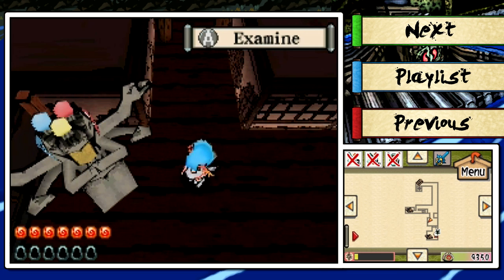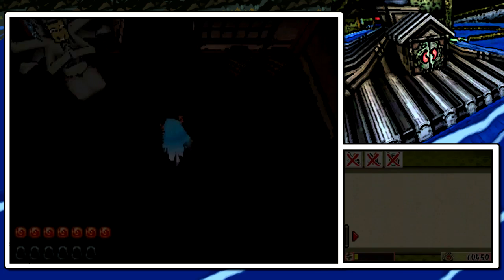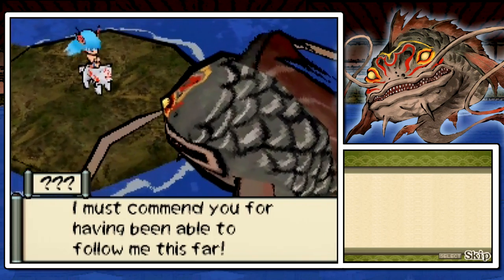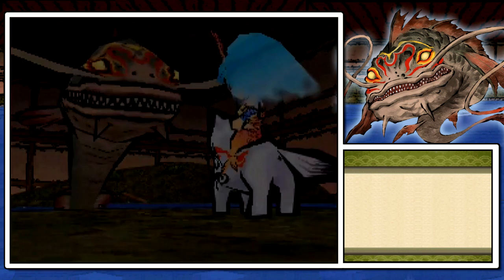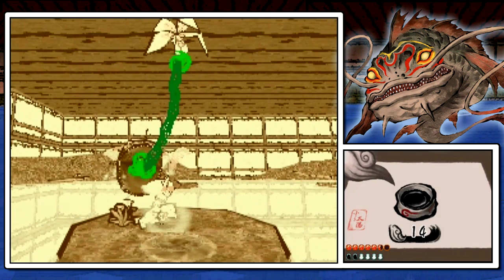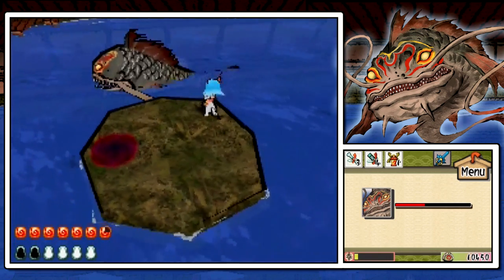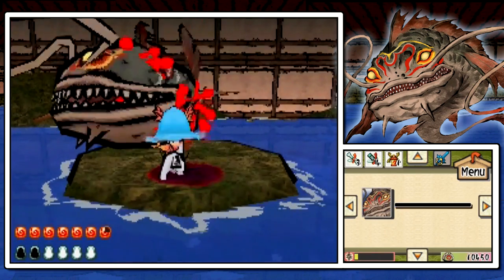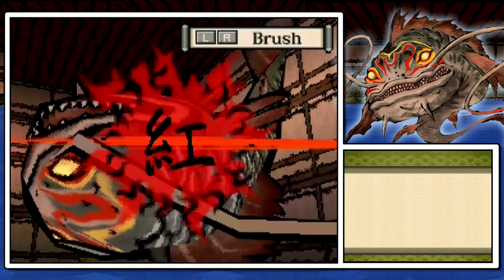Okamiden - Episode 20 "Bullhead"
We head down to the bottom floor of the pagoda to find something waiting for us there!